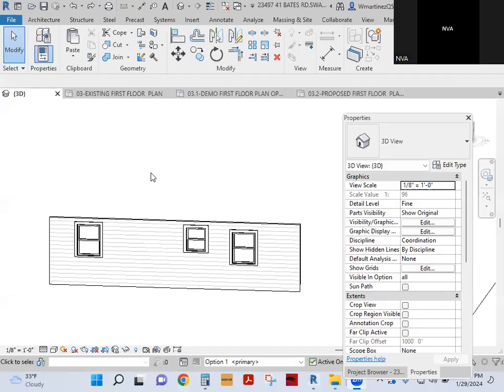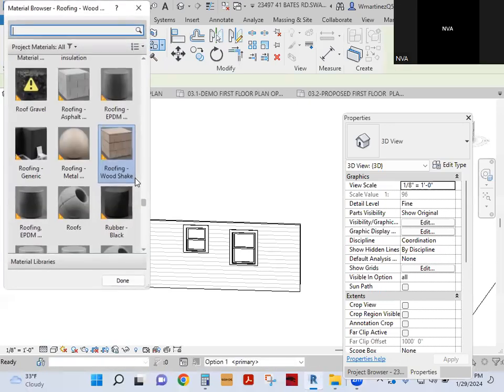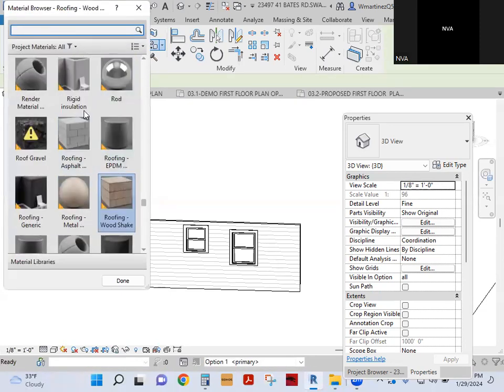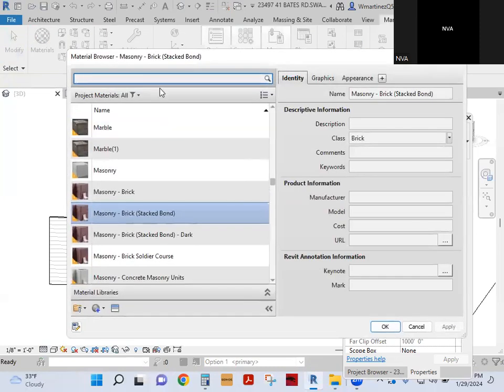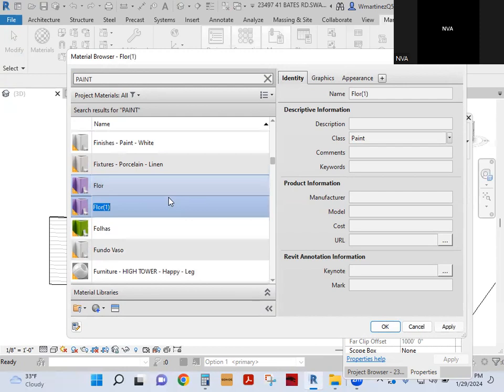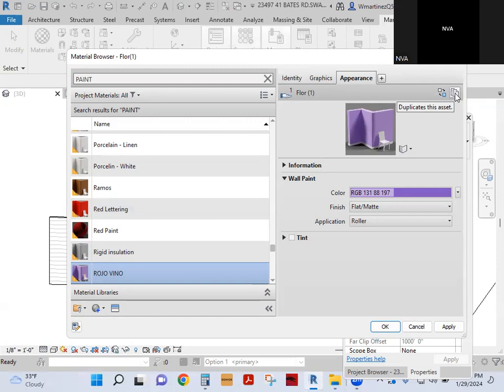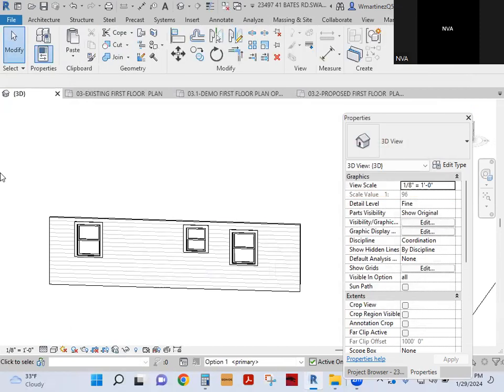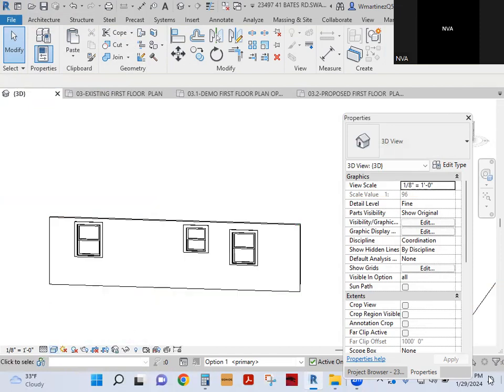MODIFYING WALL MATERIALS - PART 2 - BONUS CLASS - 4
In this second part of the session dedicated to the modification of wall materials, we will explore various techniques to change the color and appearance of walls in Revit. We will learn how to use the "Paint" tool to apply materials directly to wall surfaces, as well as how to modify existing materials and create new colors through the "Manage" tab.